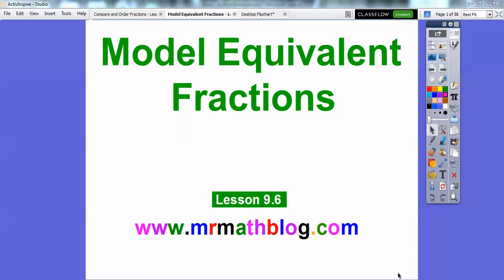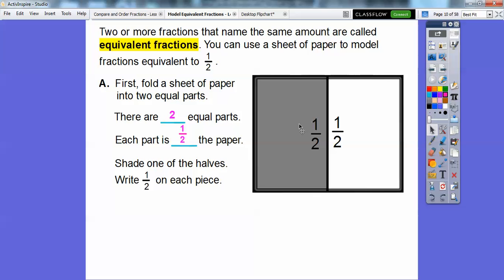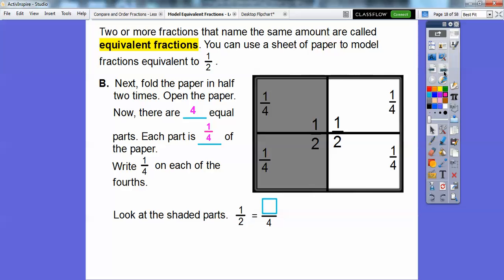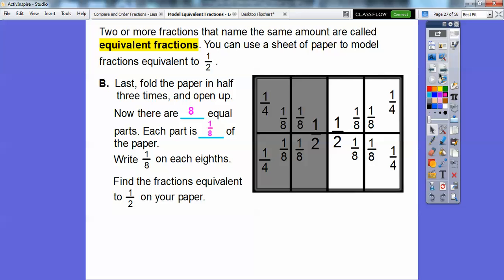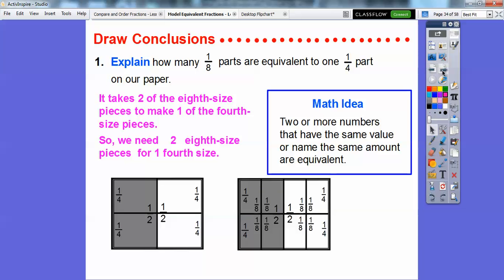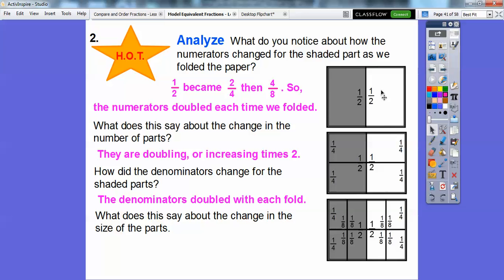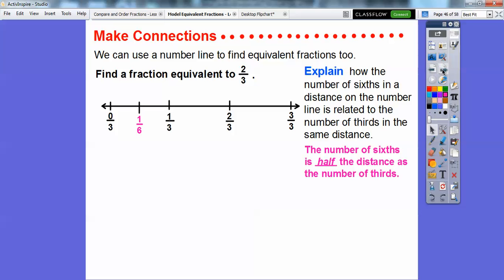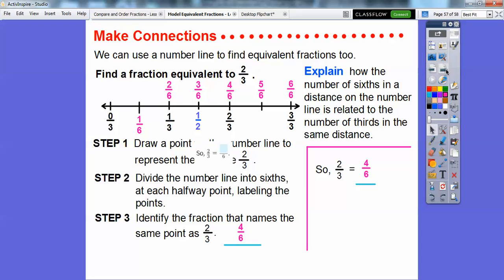Model Equivalent Fractions - Lesson 9.6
This lesson shows you how to compare equivalent fractions by folding a paper, and by using a number line.